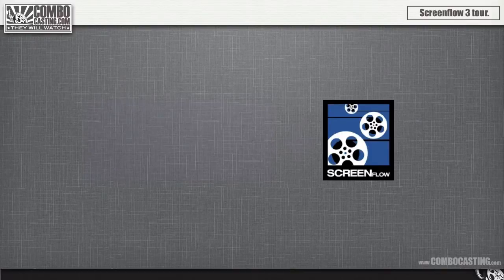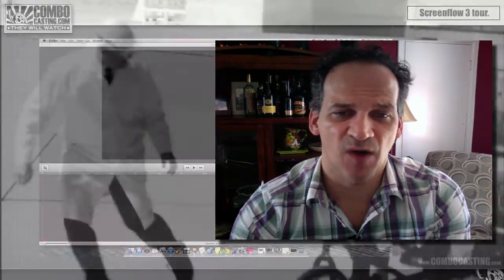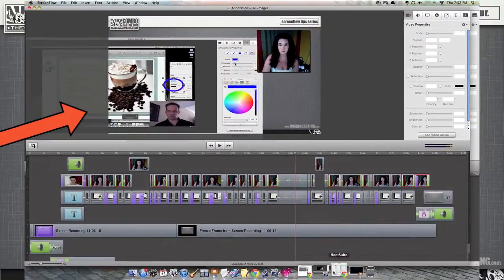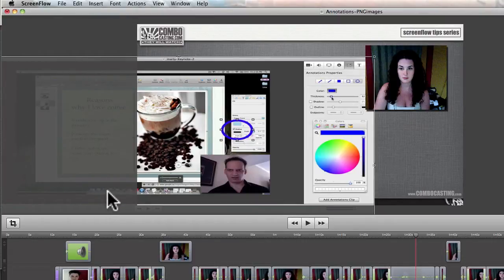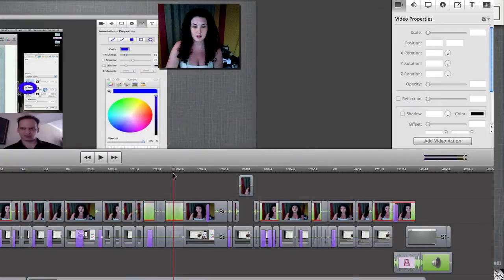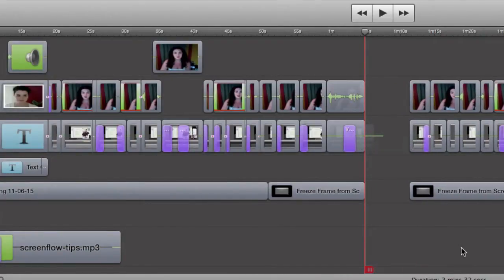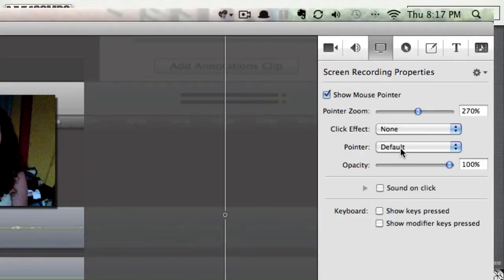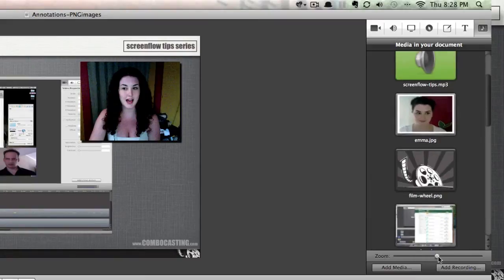Screenflow 3 Tour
This is just a sneak peak intro to the ComboCasting video series. Sign up for our free videos series that shows you how to make videos on your Mac using Screenflow.